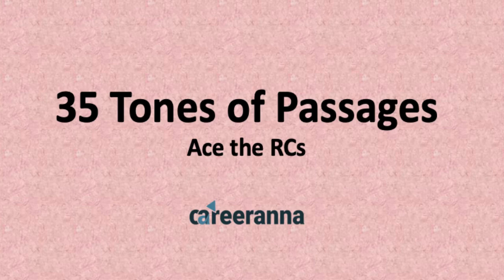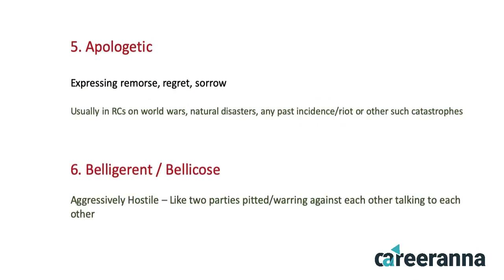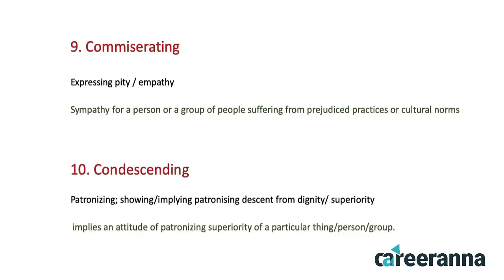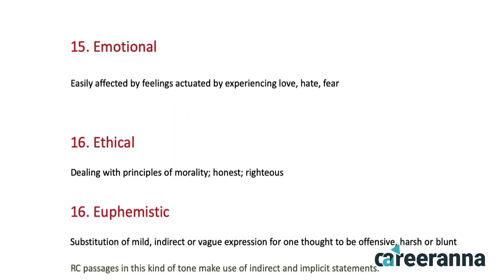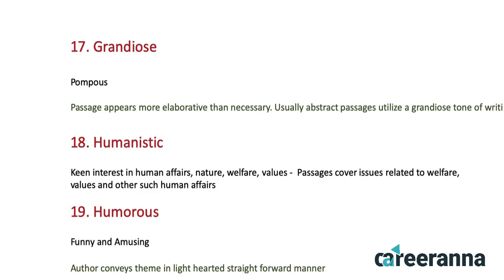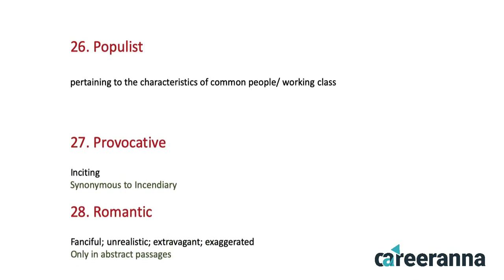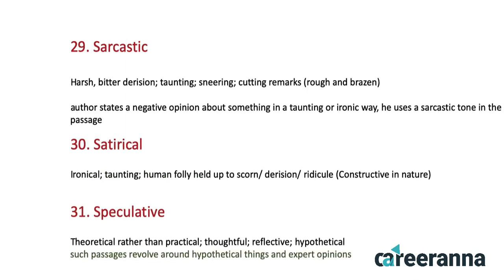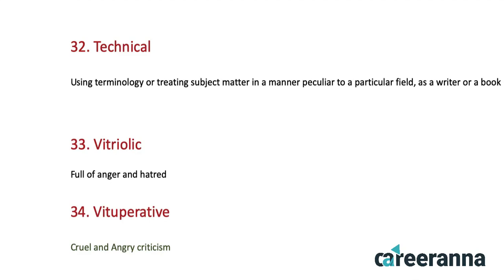Tones of RC Passages for CAT, XAT and other MBA Exams (Revision)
Tones of RC Passages for CAT, XAT and other MBA Exams (Revision) - The video covers 35 Tones of RC Passages which are usually asked in RC Questions of MBA Exams. Video is meant to help you revise Tones of RC Passages.